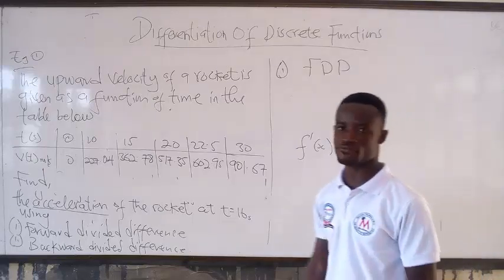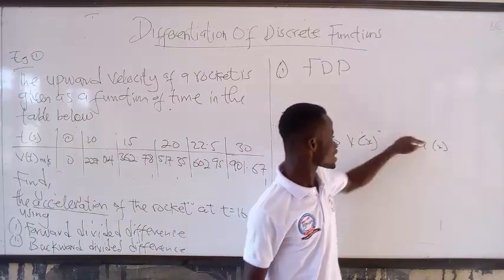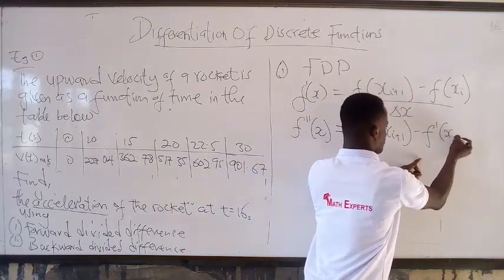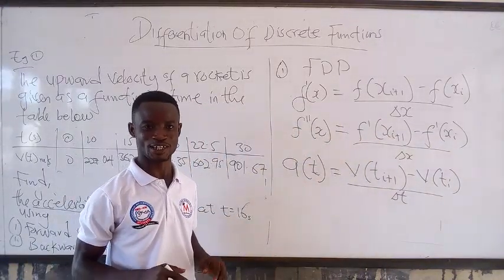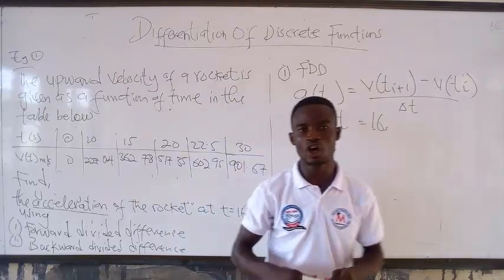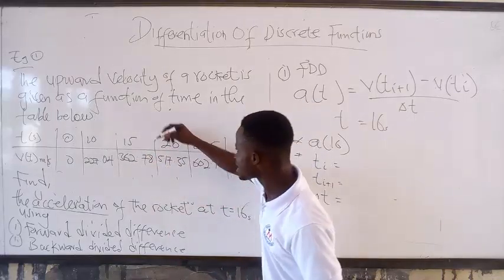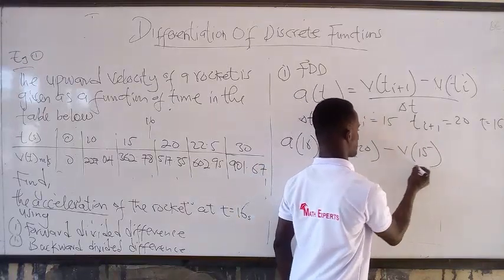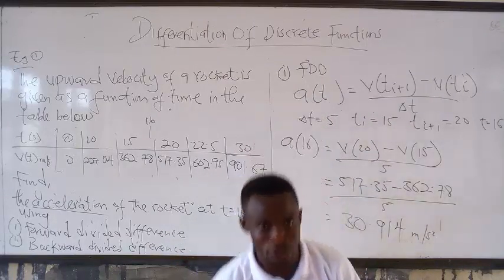Differentiation of discrete functions. part 1( NUMERICAL ANALYSIS )